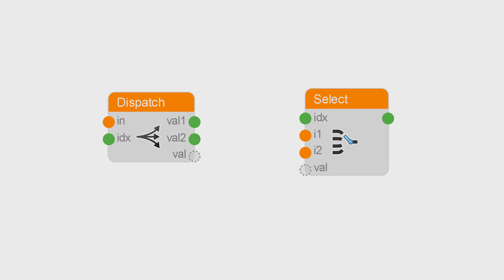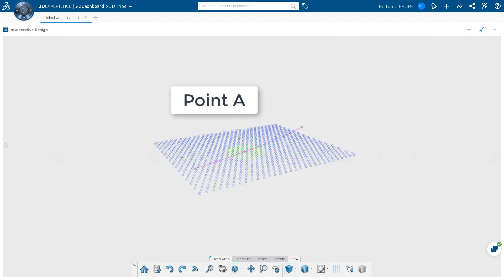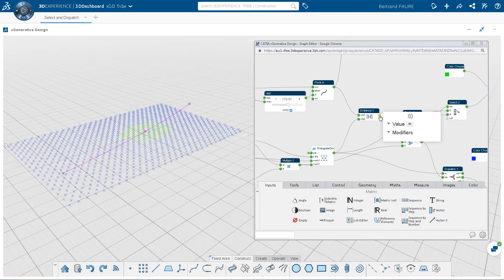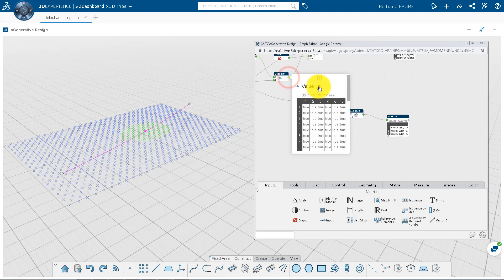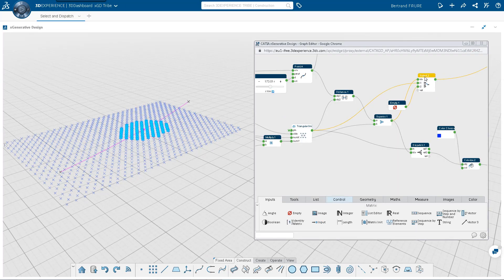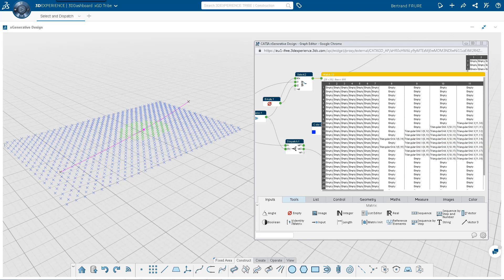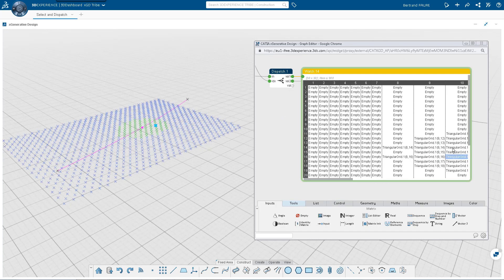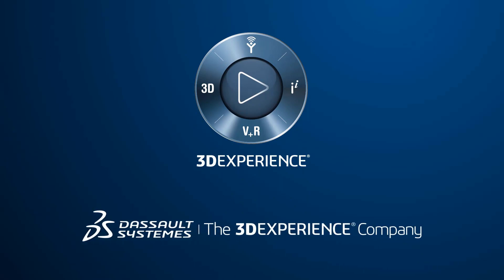3DEXPERIENCE Tutorial: how to use Select and Dispatch node in xGenerative Design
those nodes are used to segregate lists on selection criteria...